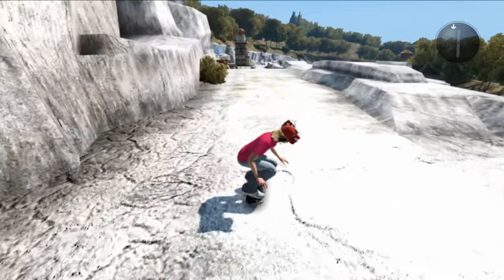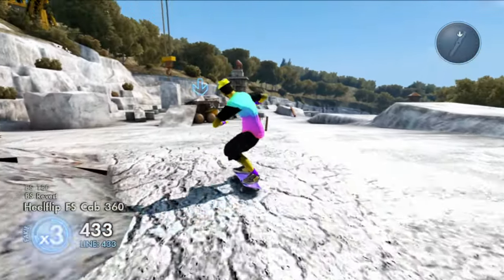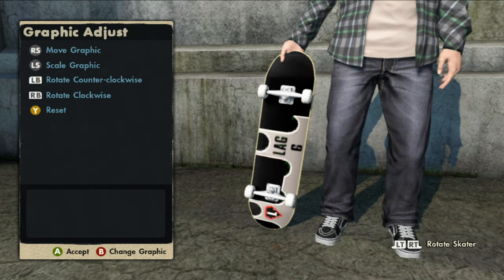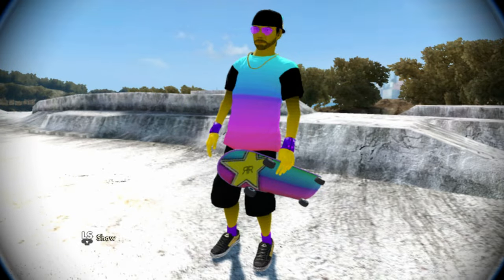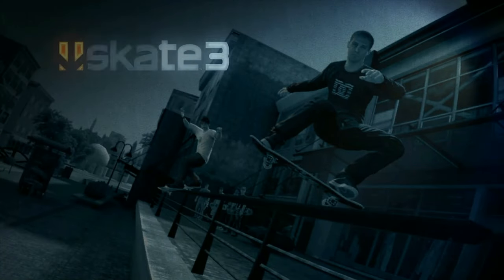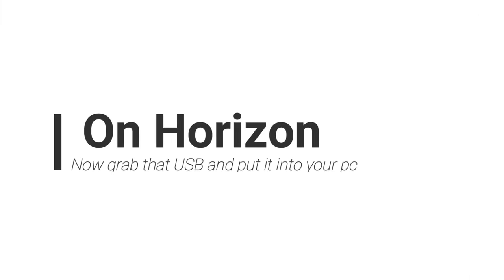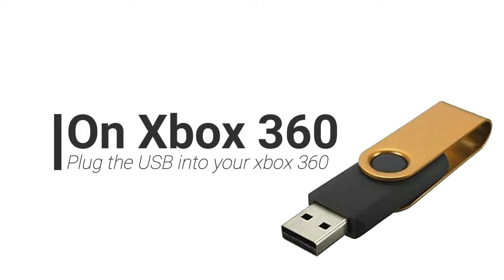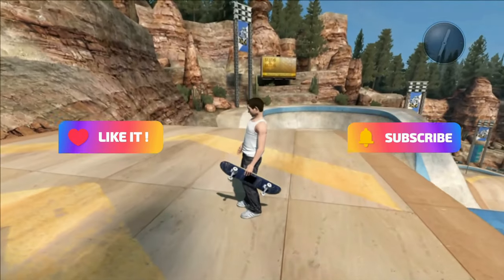2022 Skate 3 Rainbow Rockstar Import *Game Save* with Black Box + Exclusive Import - Xbox